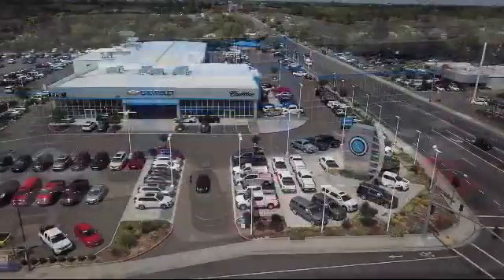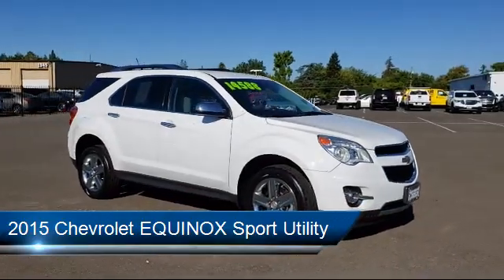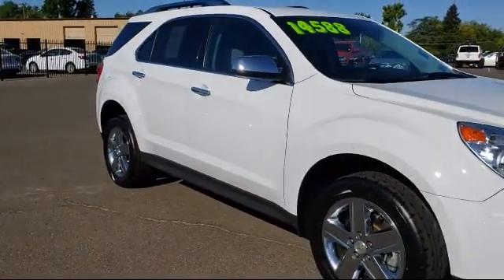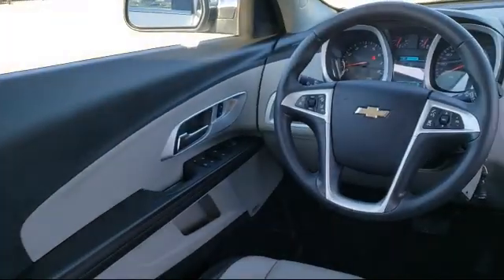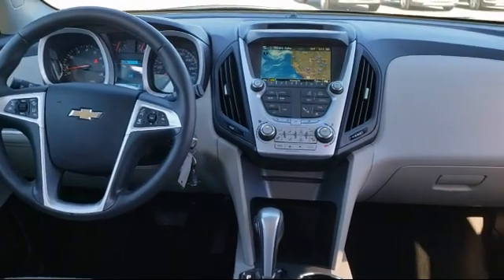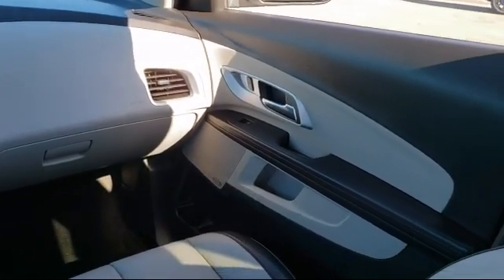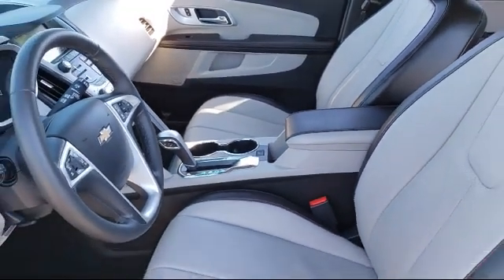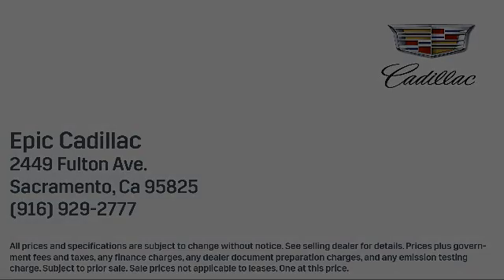2015 Chevrolet EQUINOX Sport Utility LTZ Sacramento Roseville Woodland Yuba City Stockton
2015 Chevrolet EQUINOX Sport Utility LTZ Stock Number: 20C228A Vin:2GNFLDE36F6398740.

Epic Cadillac
2449 Fulton Avenue